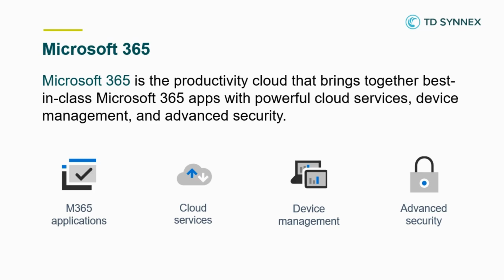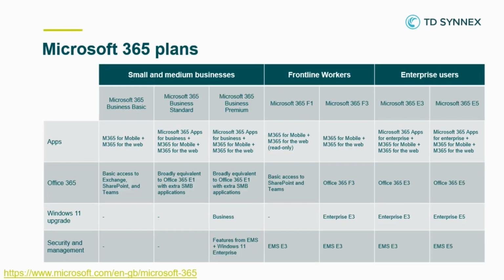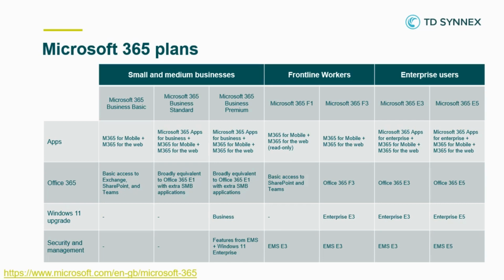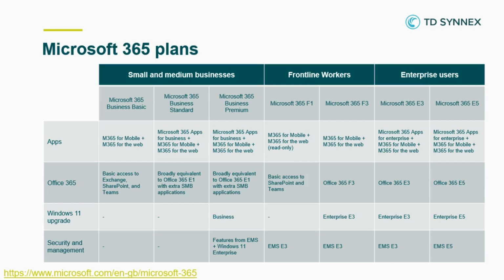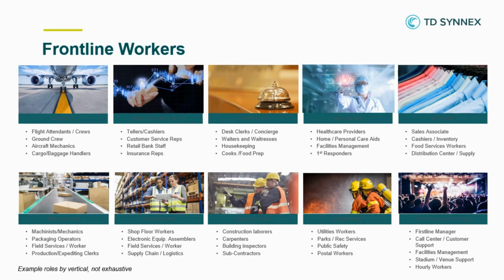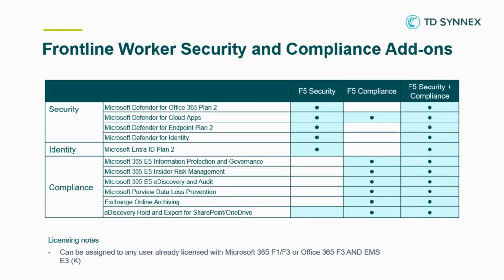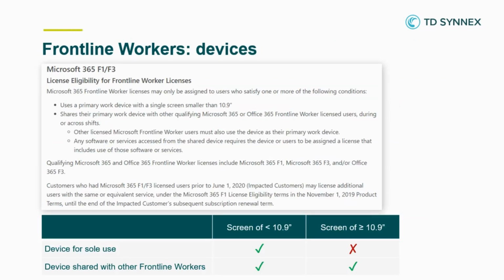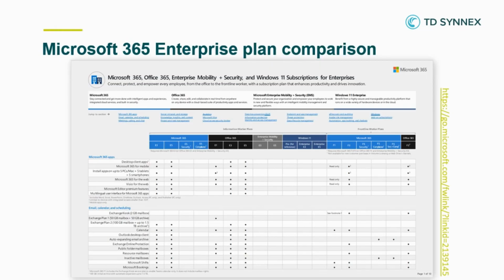Licensing Microsoft 365 Frontline